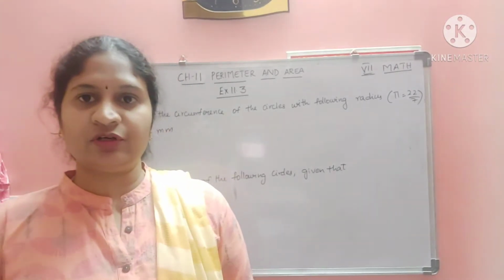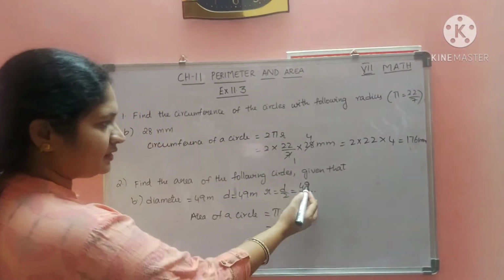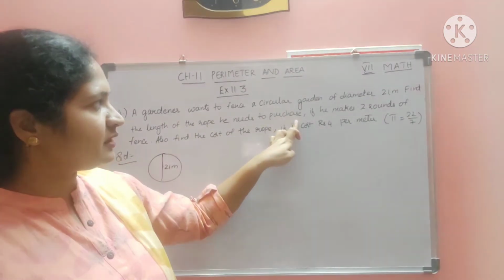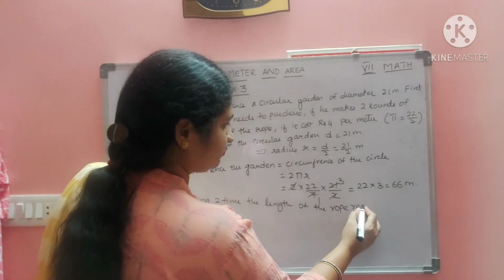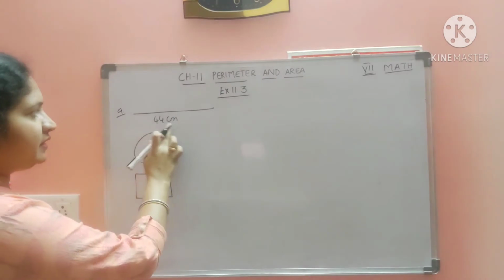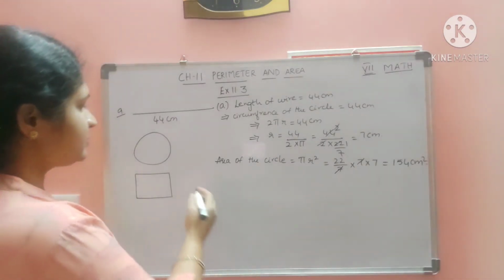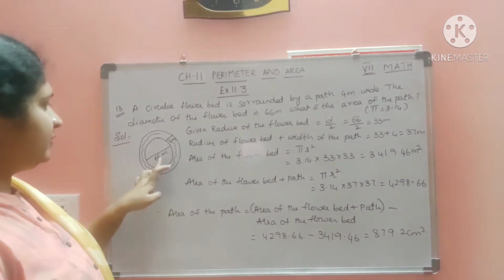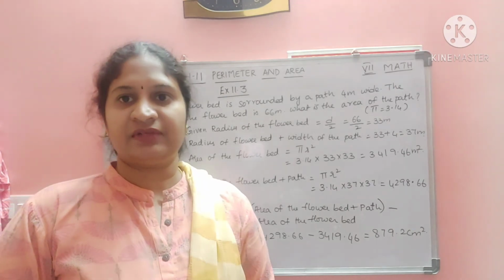PCS, 7th Class, Chp 11, Exercise 11.3, Perimeter and Area - Part 4